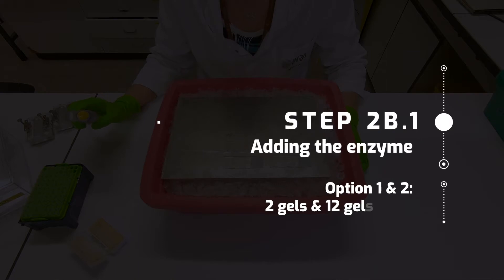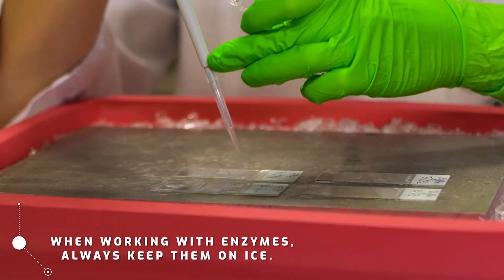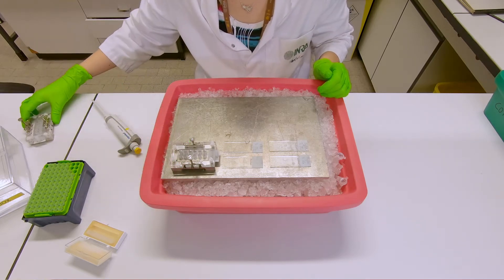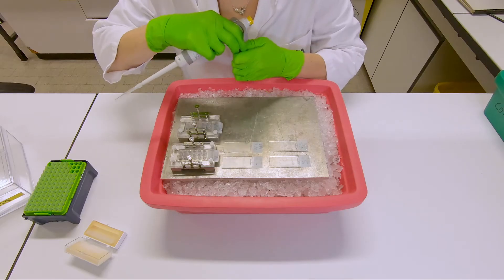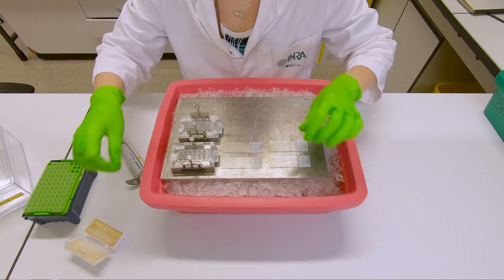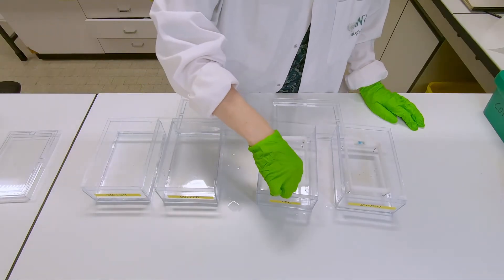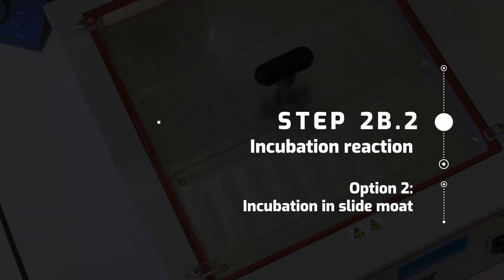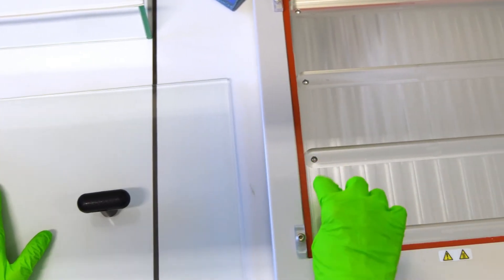Step 2B: Lesion specific enzyme incubation // Measuring DNA damage using the comet assay